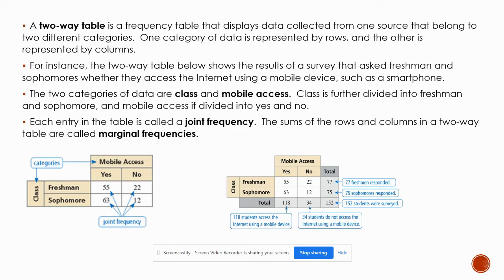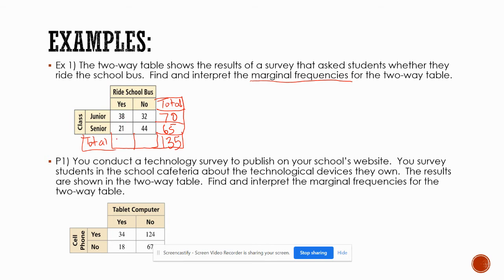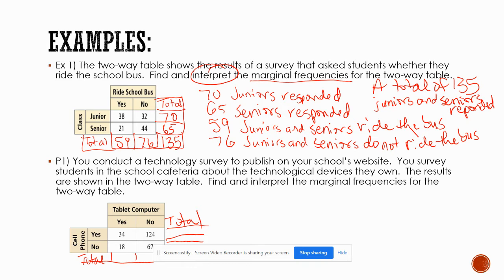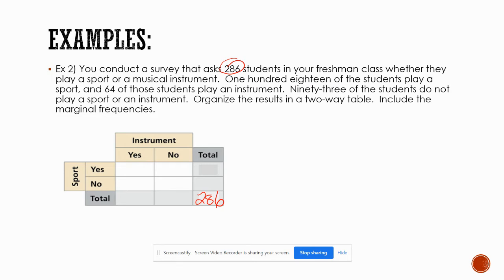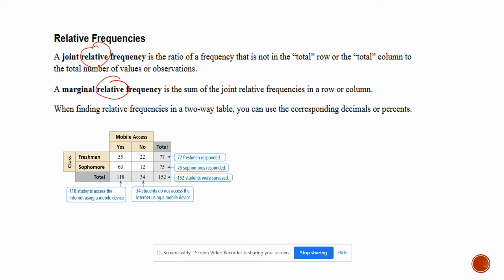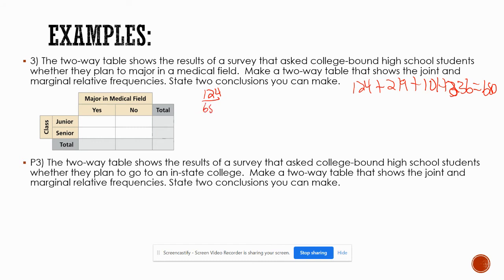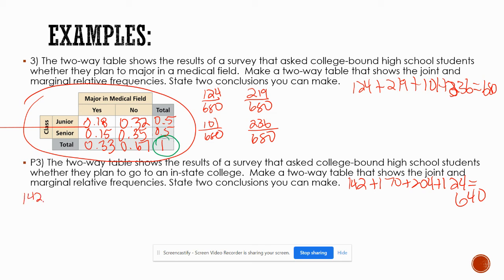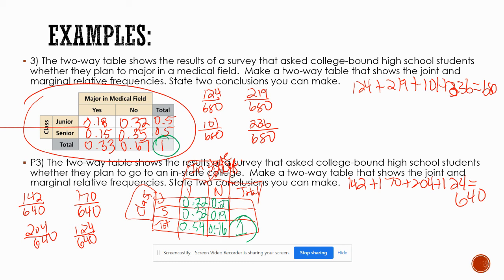Ch P.4: Two-Way Tables (Alg 1)